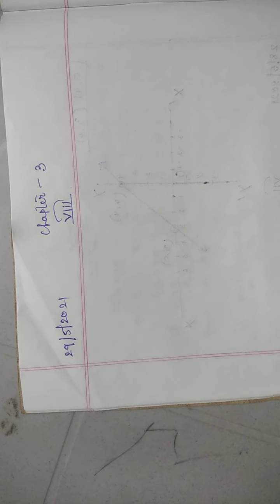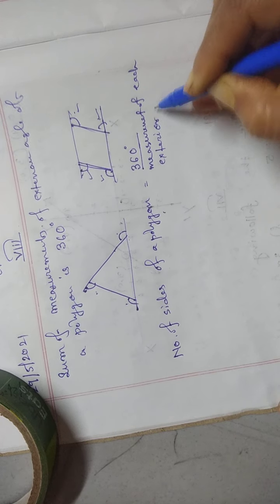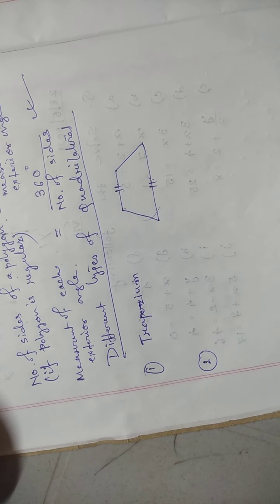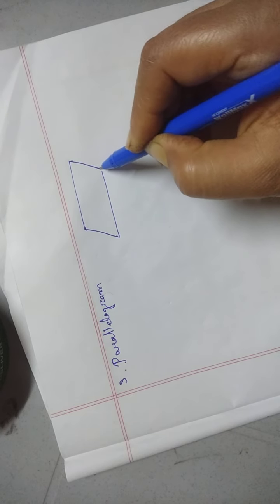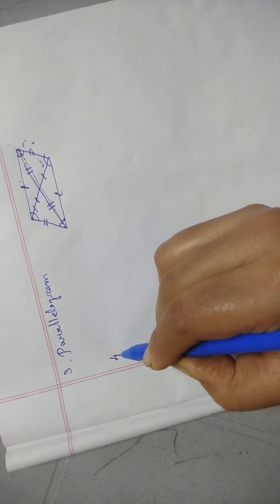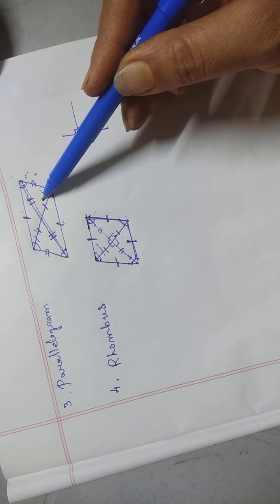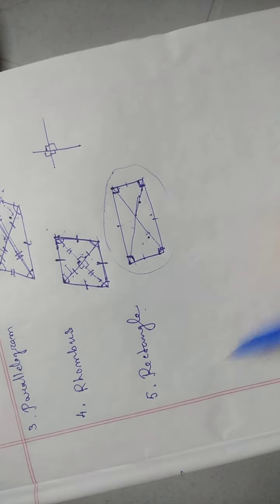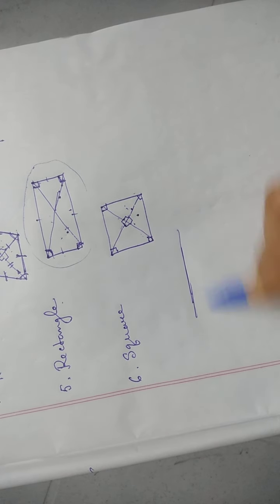class 8 l chapter 3 video 3